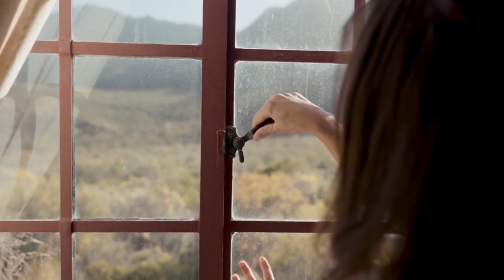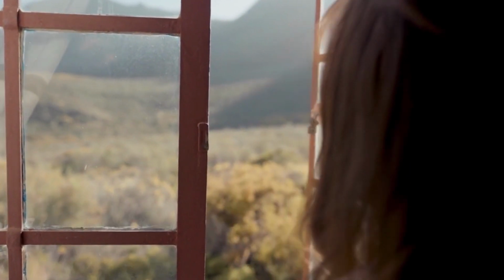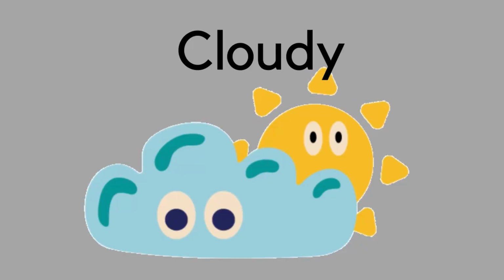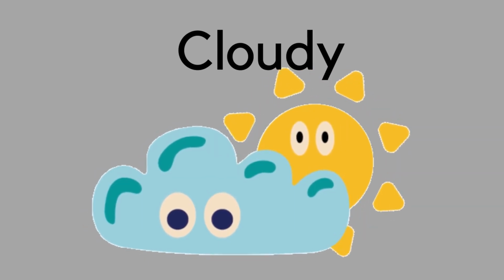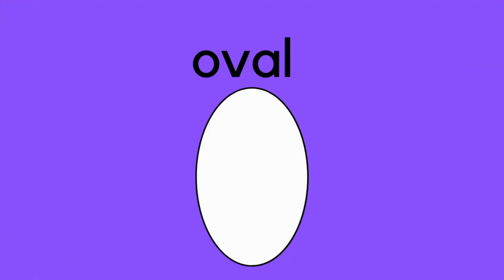Glow Foods || Circle Time Education || Thurs. 28/4/22.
Join us today as we discuss the Food group : Glow Foods and learn how they benefit our body.